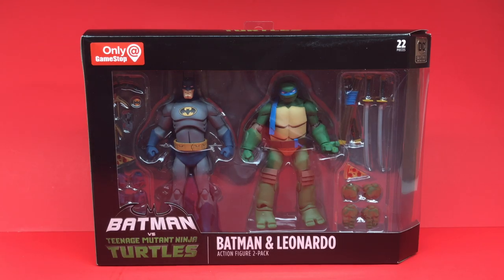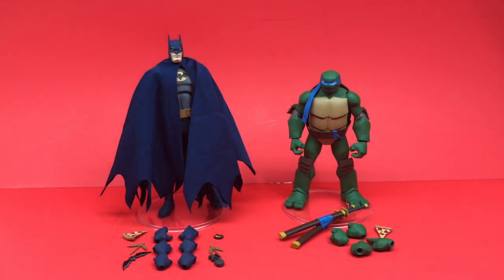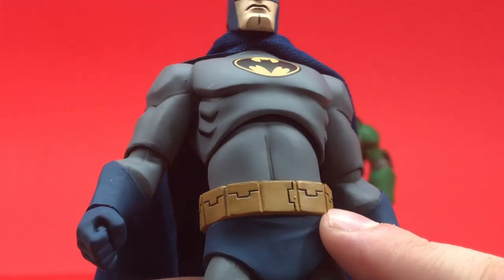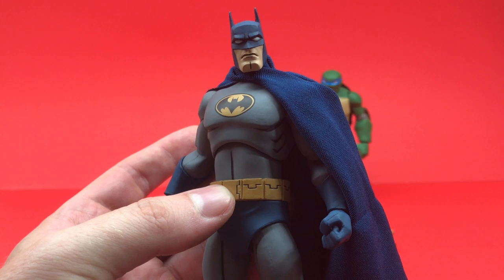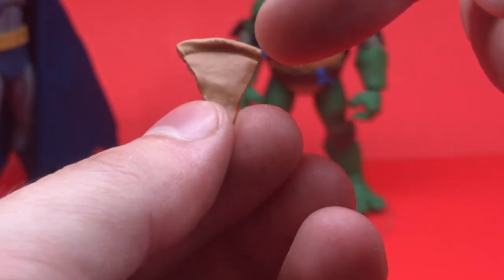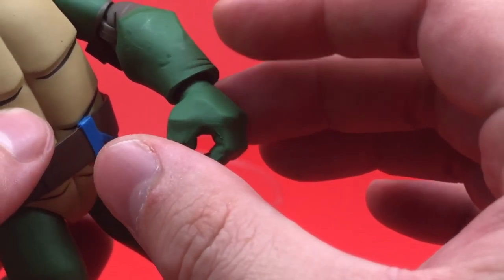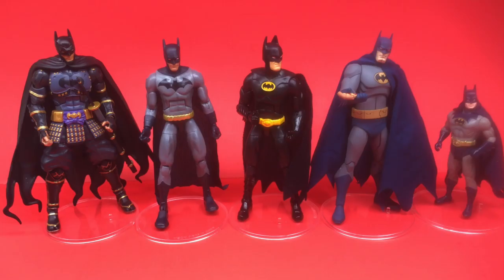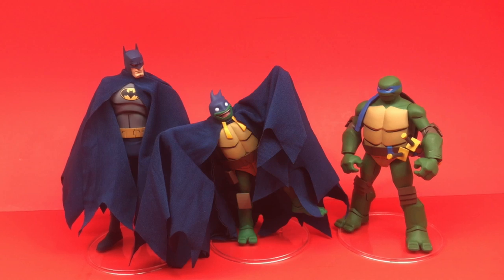BATMAN vs. TMNT GameStop Excl. LEONARDO and BATMAN, by DC Collectibles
Everything you need to know about the brand new BATMAN vs. TMNT GameStop Excl. LEONARDO and BATMAN 2 packs set by DC Collectibles